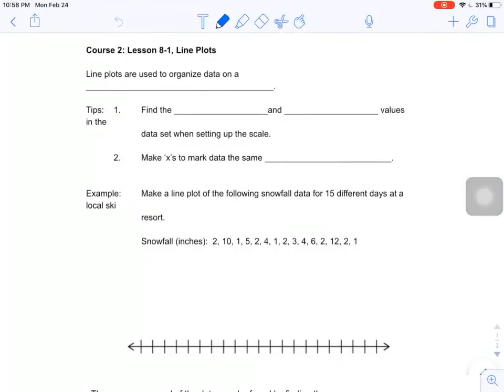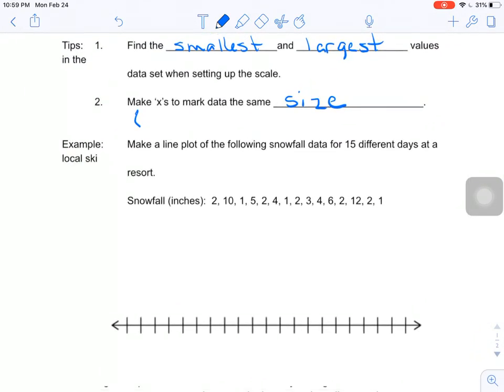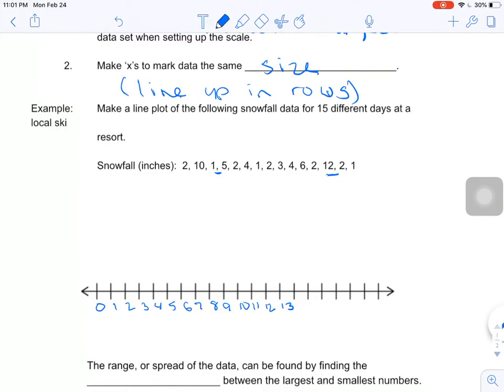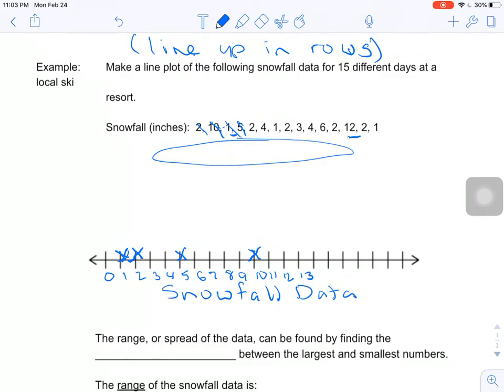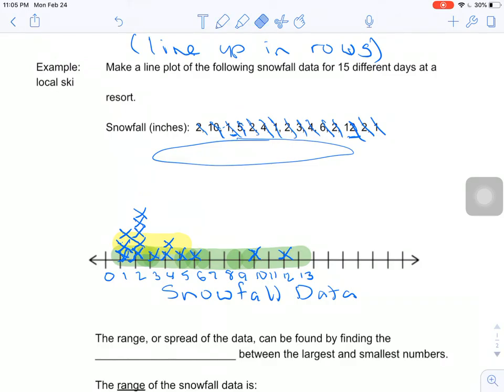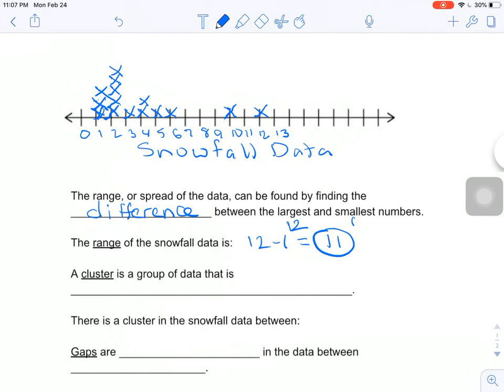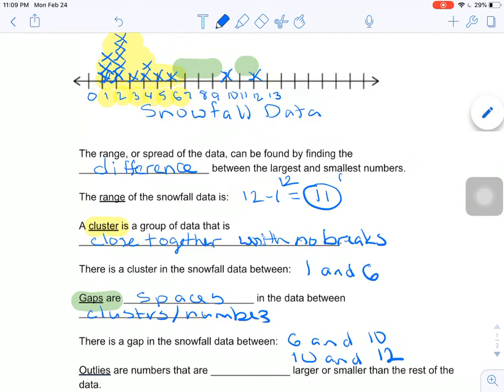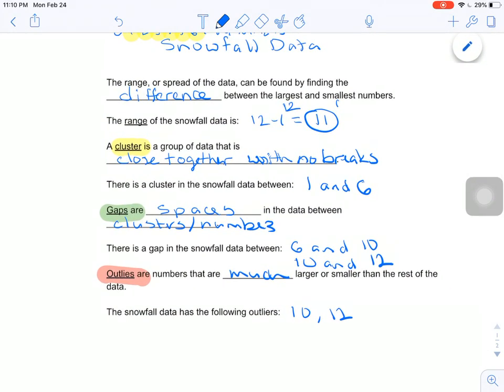Course 2 Lesson 8-1